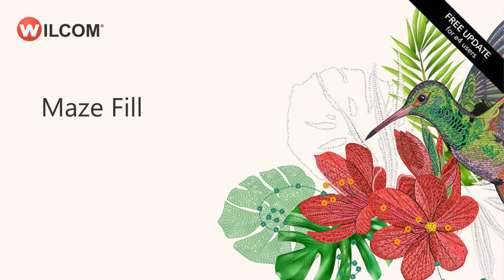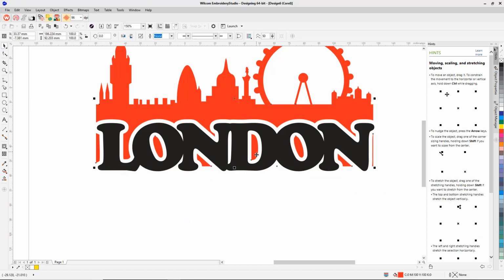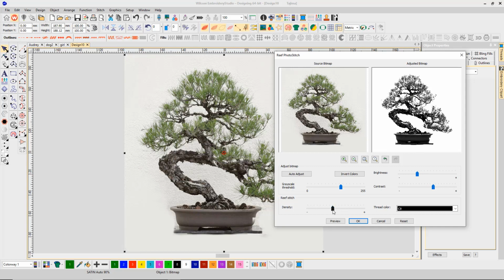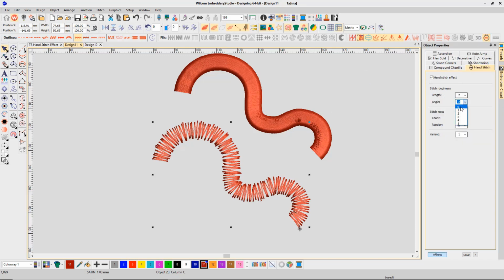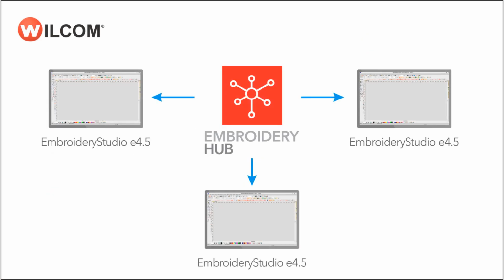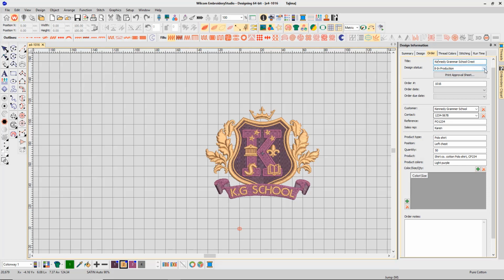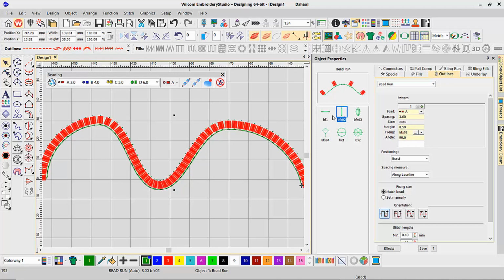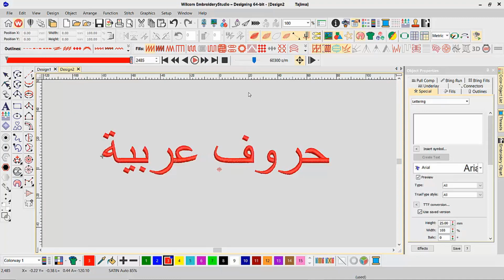Wilcom EmbroideryStudio e4.5 webinar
See a recording of the Wilcom EmbroideryStudio e4.5 webinar including Maze Fill, Reef Photo Stitch, Beading, support for Arabic and Thai text, plus a whole lot more.